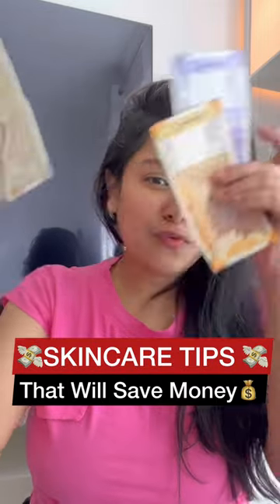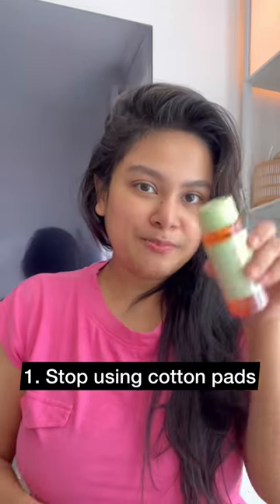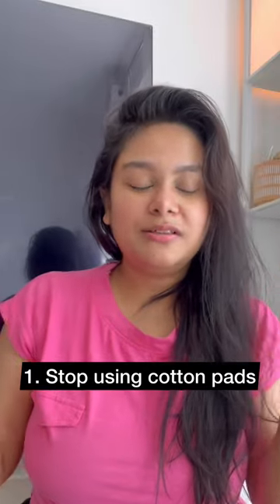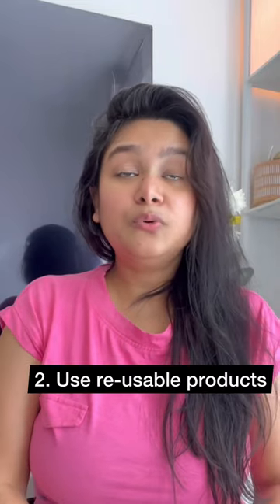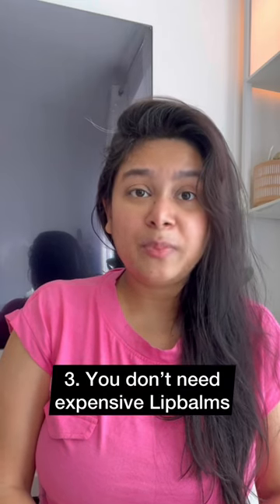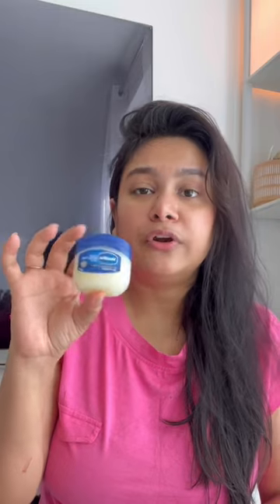💰Money Saving Skincare Tips